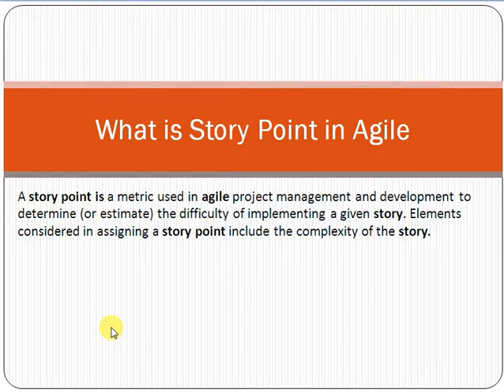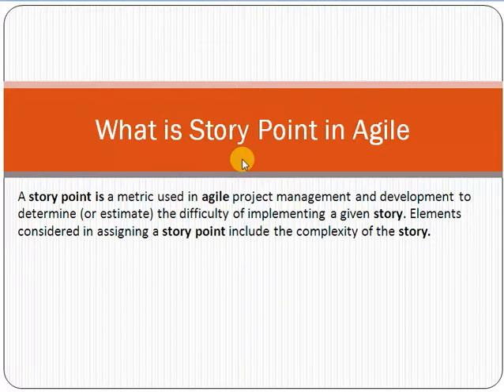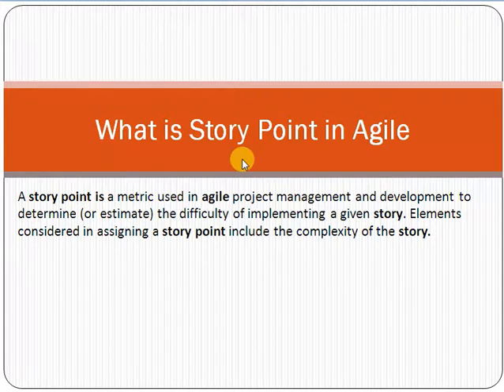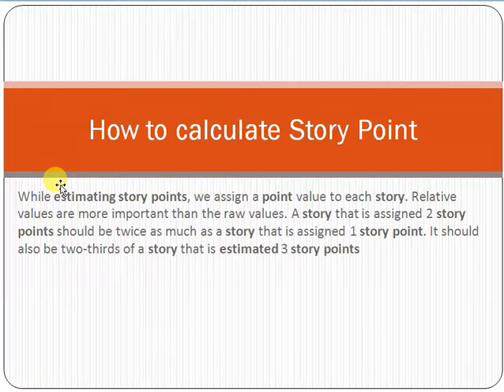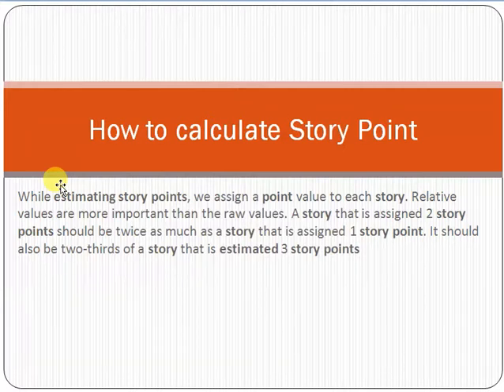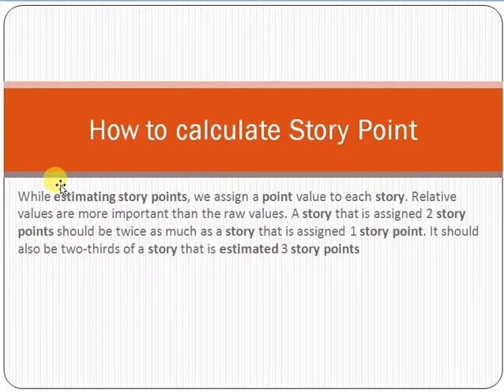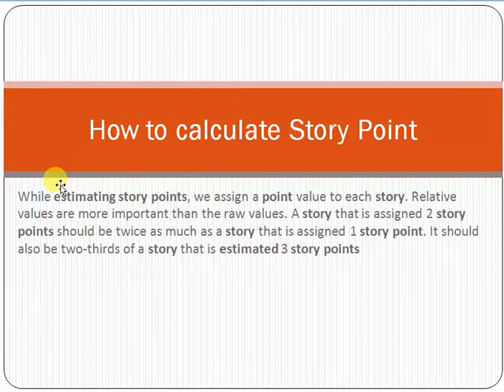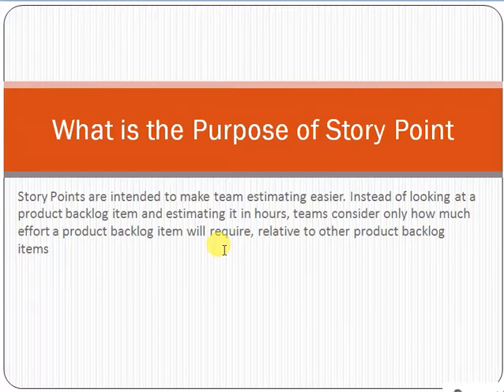What is Story Point in Agile ?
A story point is a metric used in agile project management and development to determine (or estimate) the difficulty of implementing a given story. Elements considered in assigning a story point include the complexity of the story.

While estimating story points, we assign a point value to each story. Relative values are more important than the raw values. A story that is assigned 2 story points should be twice as much as a story that is assigned 1 story point. It should also be two-thirds of a story that is estimated 3 story points

Story Points are intended to make team estimating easier. Instead of looking at a product backlog item and estimating it in hours, teams consider only how much effort a product backlog item will require, relative to other product backlog items